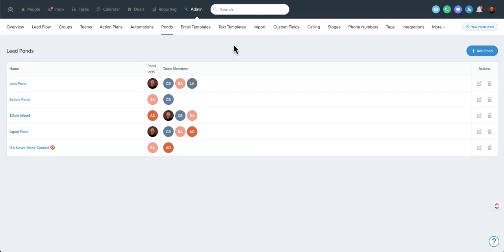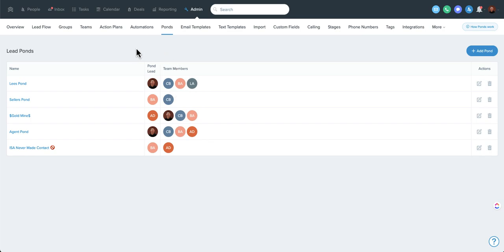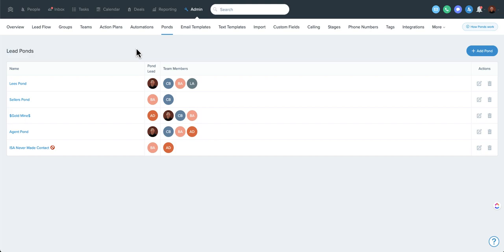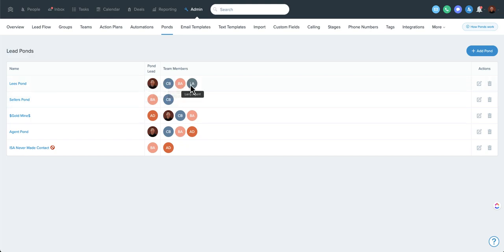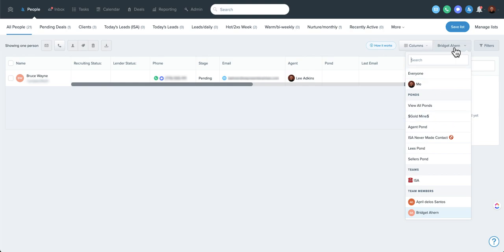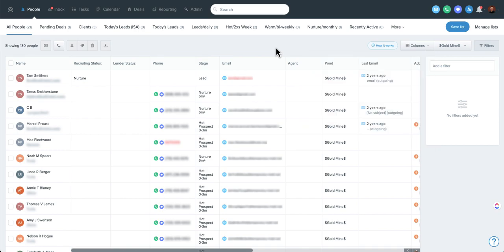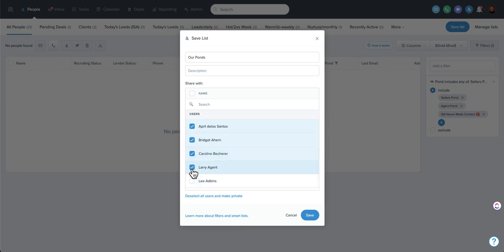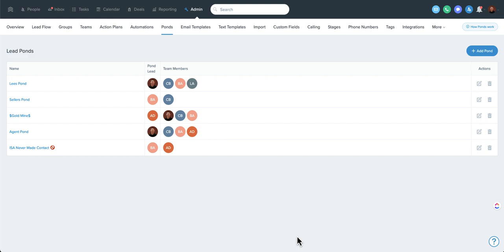Follow Up Boss Ponds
Some tips and tricks on setting up and using Follow Up Boss Ponds.